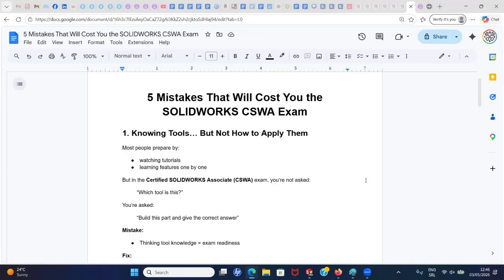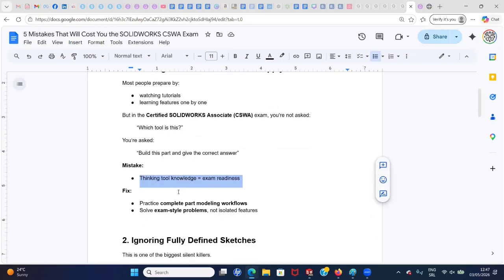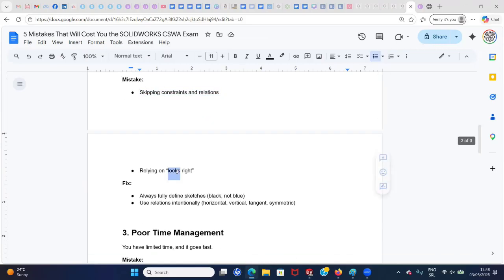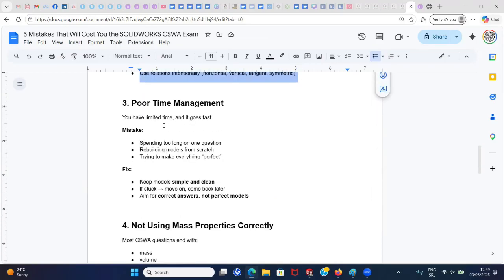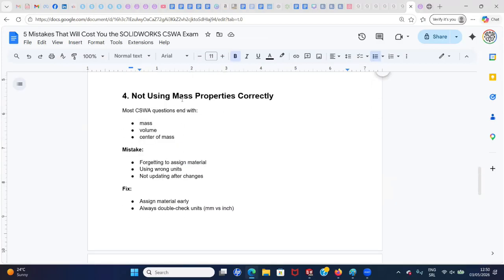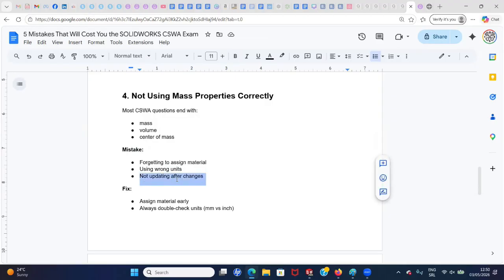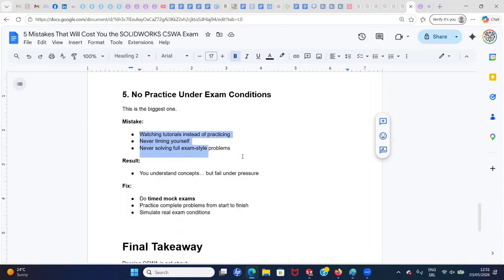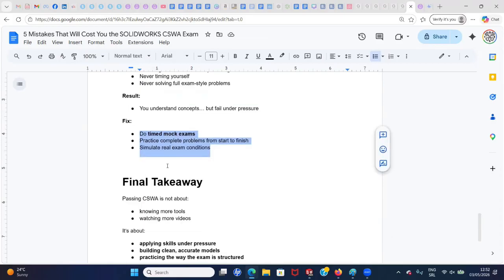5 Mistakes That Will Cost You the SOLIDWORKS CSWA Exam in 2026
Full CSWA Training Preparation with 5 Full Exam Samples (3 800+ Learners)